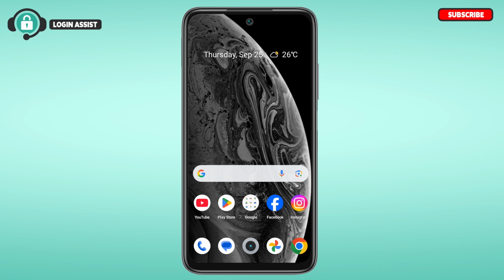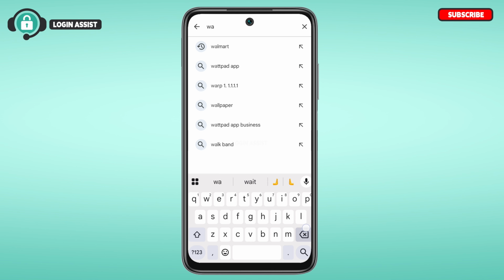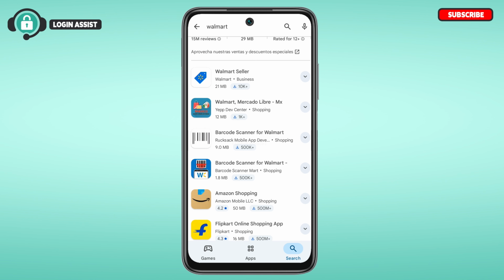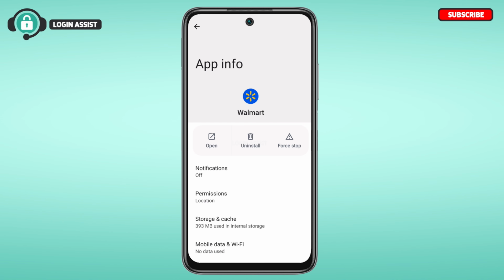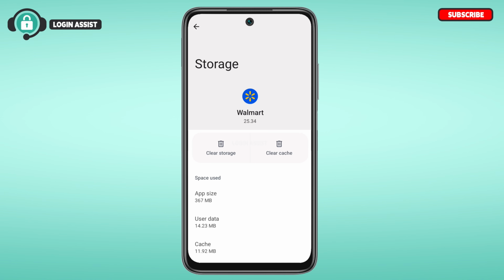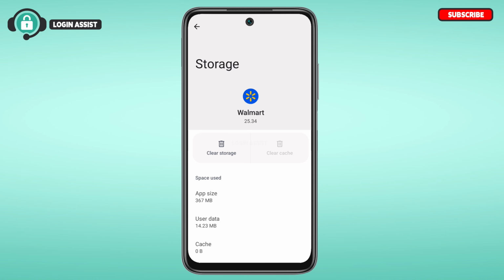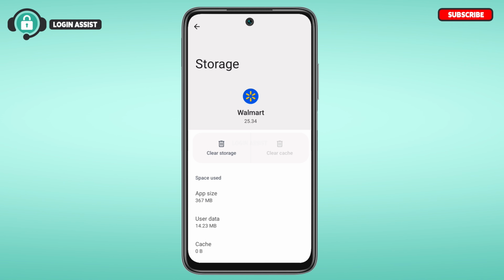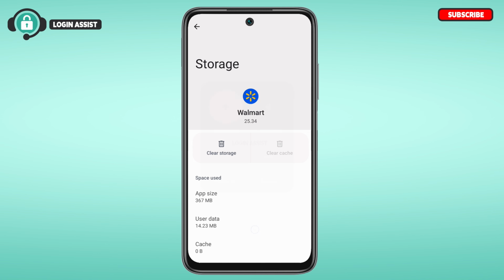How To Fix Walmart App Not Working Problem 2025 | SOLVE! Walmart Mobile App Not Loading Issue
Don't know how to fix the Walmart app not working problem? You can use several methods to resolve the issue of the Walmart mobile app not loading. First, try connecting to a stable network and updating the application. If that doesn't work, clear the app's cache. Watch this tutorial video for the process and steps to fix Walmart app not working problem.